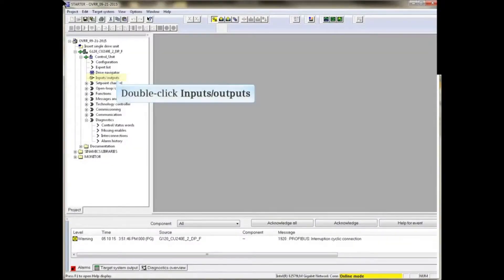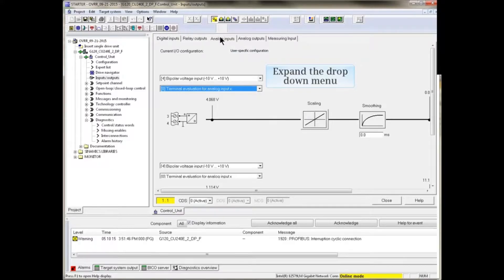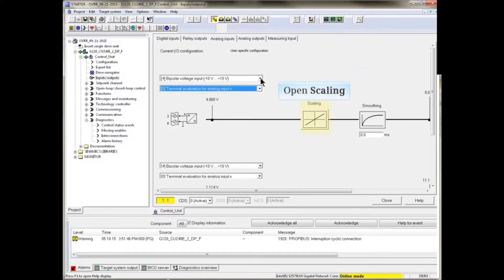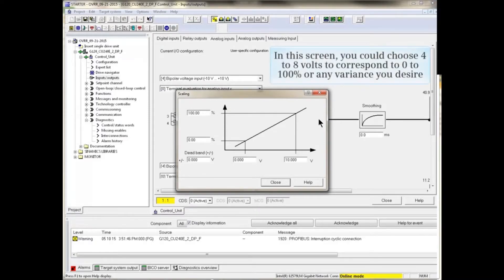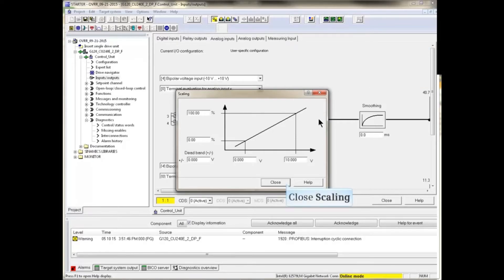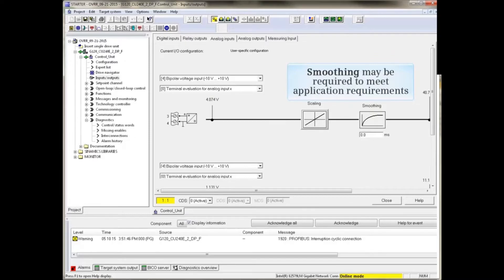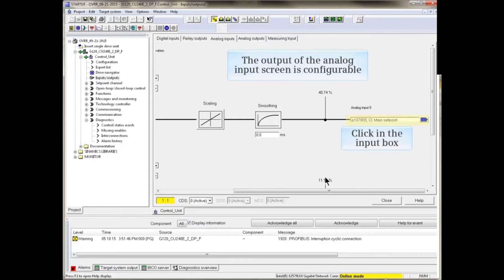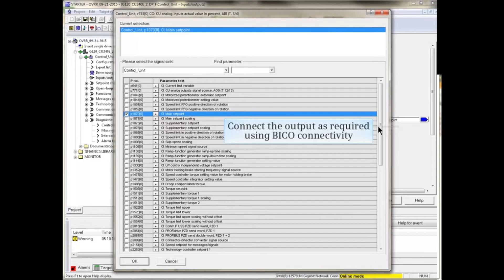48 : Analog Input Configuration Screen in STARTER